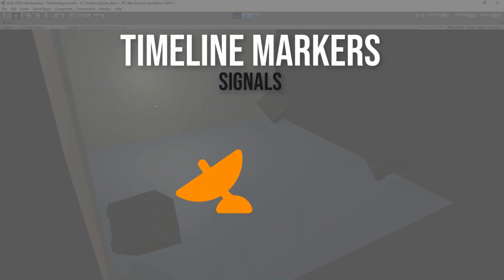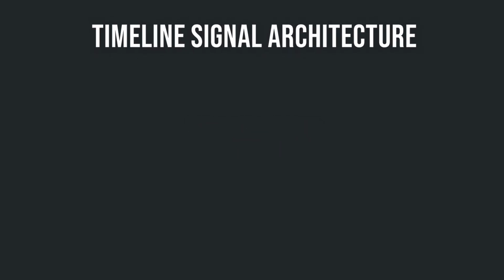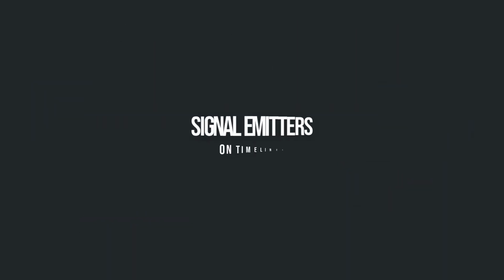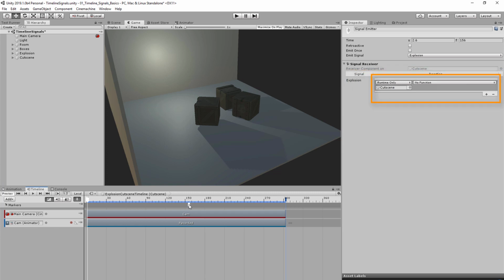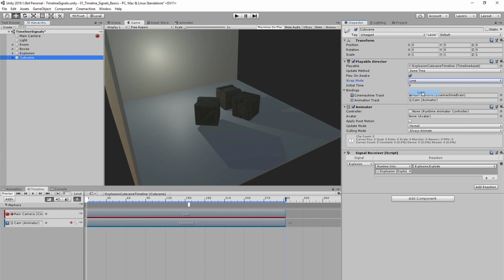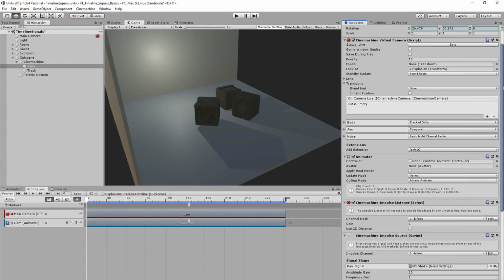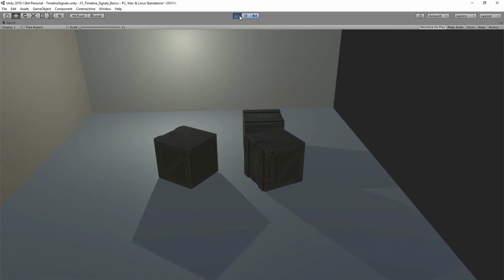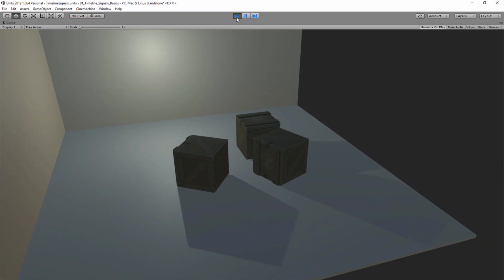Timeline Signals in Unity | 2019.1 | Tutorial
Timeline Signals are used to change the state of your scene based on the progress of a Timeline. Learn everything about this cool new feature!

Don't want to work with Unity's built-in Timeline?

If you enjoyed our tutorial feel free to give us a like or share it!